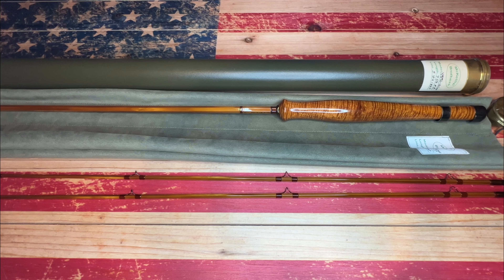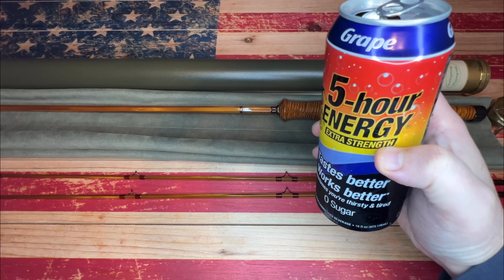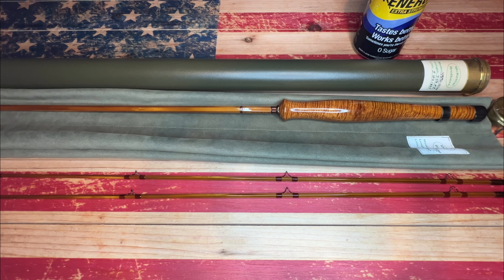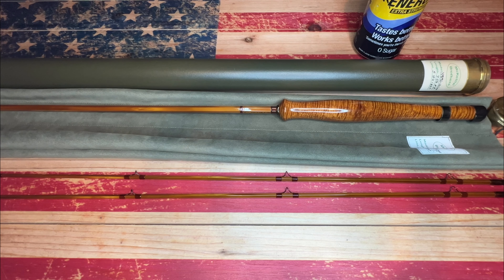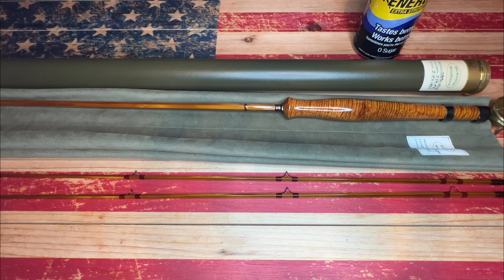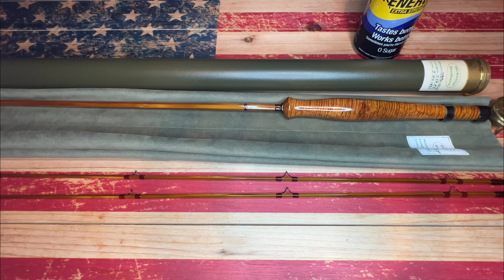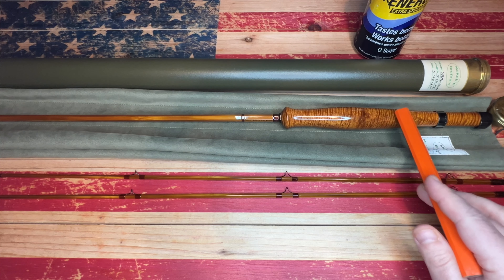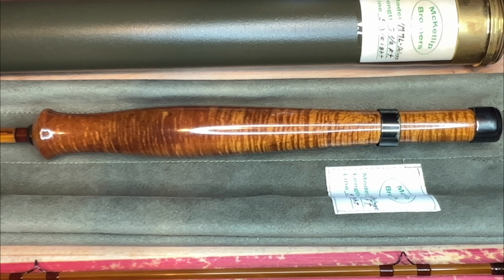Favorite fishing rod ever? McKellip Brothers YMML 7’6” 5wt fly rod. Custom Koa bamboo goodness.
Review of the McKellip Brothers YMML 7’6” 5wt custom bamboo fly rod, with full koa handle.

Click the Youtube link below to see how to enter and win this Vanquest Gen 2 FATPack first aid trauma pack, Ifak/Mfak, for free. This item will be a giveaway, please check out the video for details, and good luck!

Special thank you to 5 Hour Energy